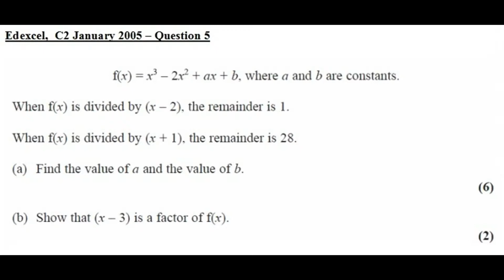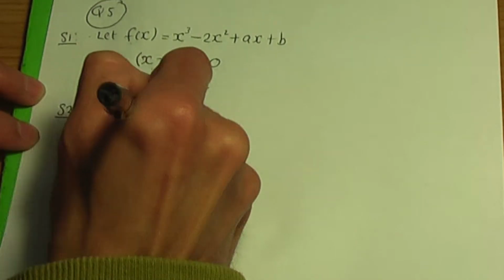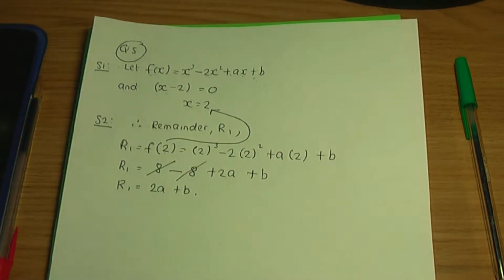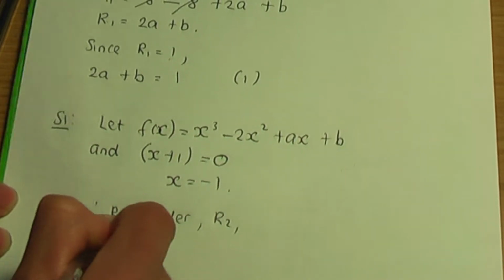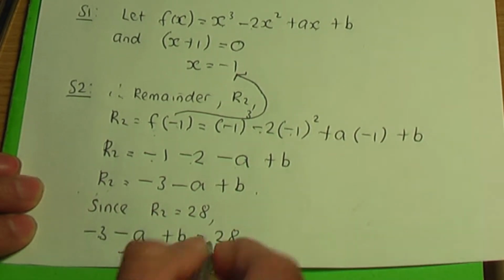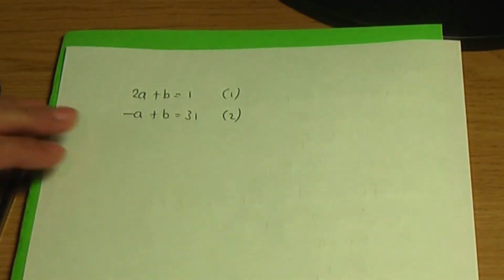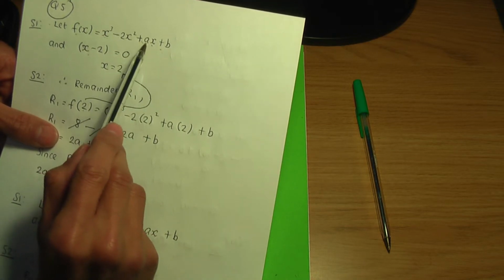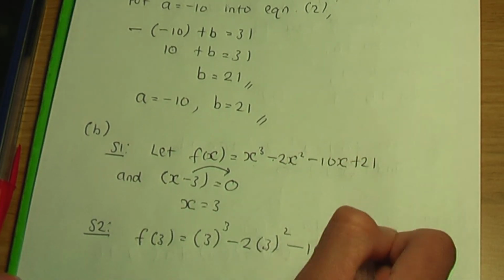Edexcel AS/A-Level Maths Question C2 Jan 2005 Q5 (Remainder & Factor theorem)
* Question 5 on Algebraic division, Factor theorem and Remainder theorem.

AS/A-Level Algebraic division PART 1 - Method and Examples

AS/A-Level Algebraic division PART 2 - Factor theorem and Remainder theorem

AS/A-Level Algebraic division PART 3 - Remainder theorem question and Factorising completely